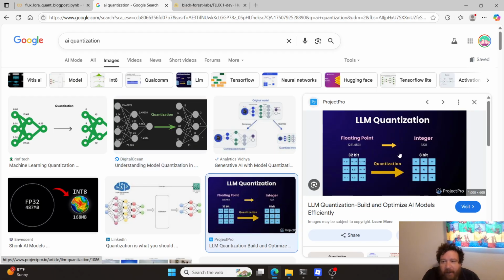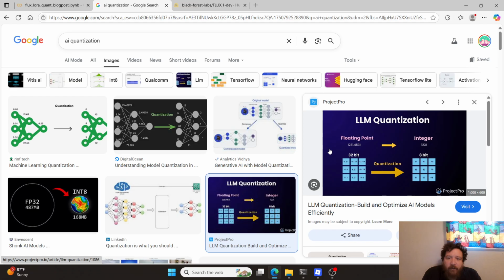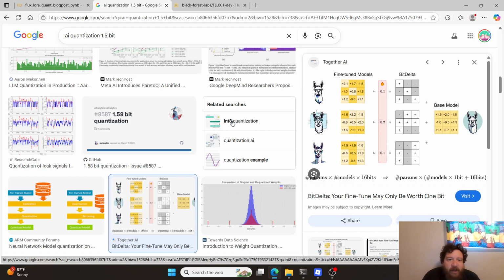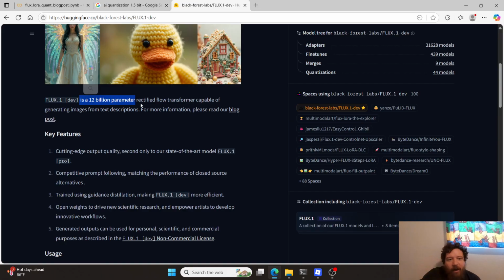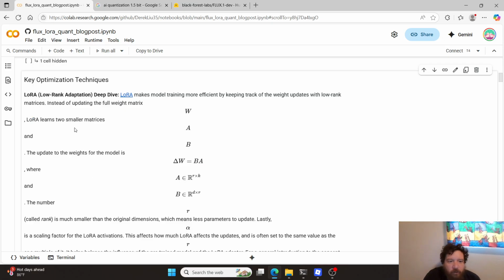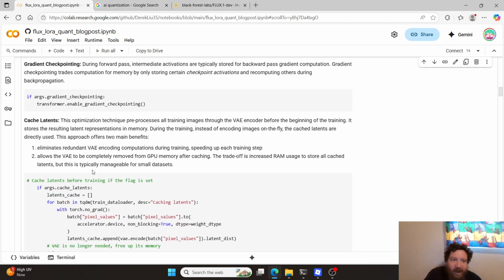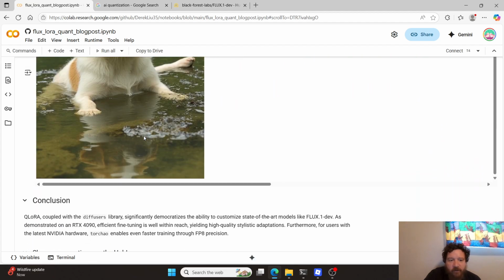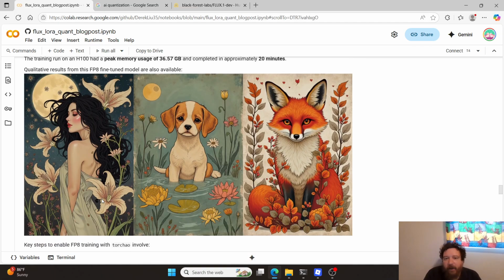AI Quantization Easily Explained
In this video, Richard Aragon simplifies the complex topic of quantization in AI, making it accessible to a broad audience. He explains that quantization is a method to reduce the size of AI models by shrinking the dimensions of their weights, often by converting them to smaller numerical formats like 16-bit or 8-bit integers. This process significantly reduces the storage space and computational power required to run large models, making it possible to use them on consumer-grade GPUs.

The video highlights the practical applications of quantization, demonstrating how a 7-billion parameter model's memory requirement can be drastically cut down. Aragon also touches upon more advanced techniques like 4-bit, 2-bit, and even 1.5-bit quantization, which still maintain high levels of model performance.

A key part of the video is a real-world experiment where Aragon fine-tunes a 12-billion parameter image diffusion model on standard consumer hardware. By using QLoRA (Quantized LoRA) and an 8-bit optimizer, he showcases how to efficiently train and generate high-quality, stylized images on a T4 GPU. The video concludes by emphasizing that while powerful GPUs offer maximum performance, quantized models can achieve comparable results, making advanced AI technology more accessible to everyone.